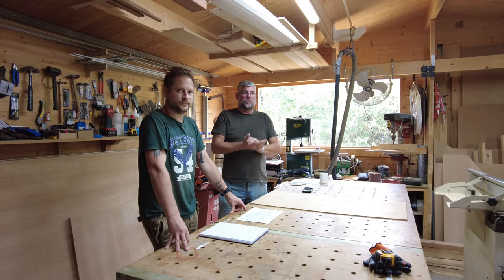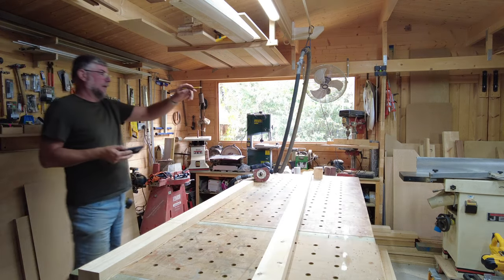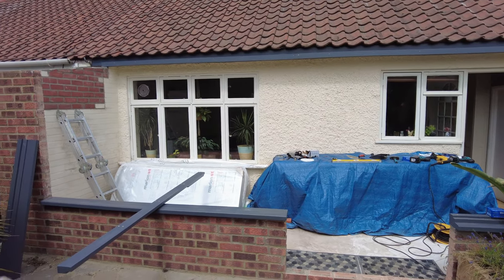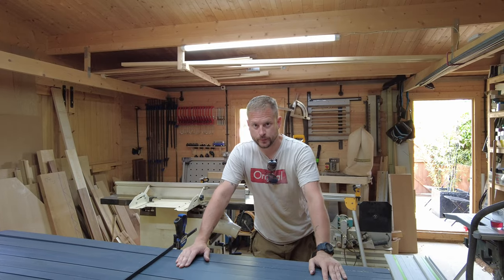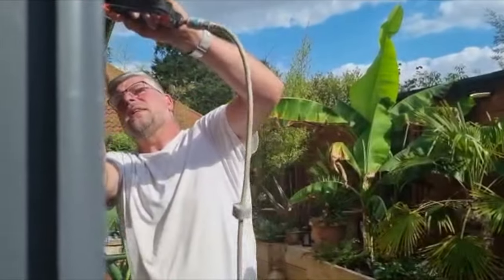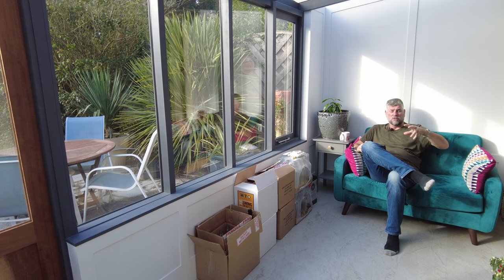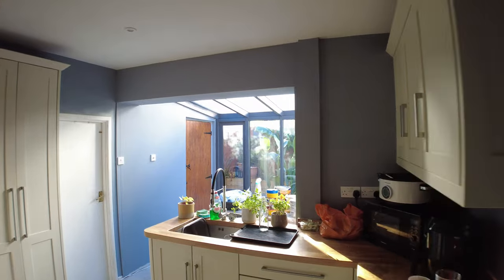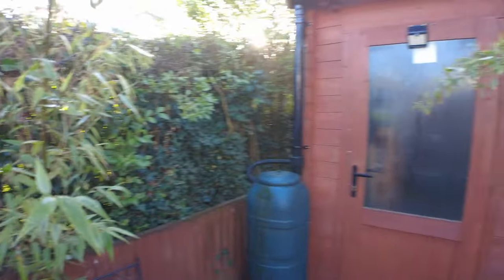Conservatory build from start to finish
Another large project for us here at Ian Robinson Cabinetry & Joinery.
We build a conservatory from start to finish and completely redo the internal space as well, bringing the inside out or opening the home to the new conservatory build.
A big thank you to the following people who helped make this dream happen with us.
A big thx to my friend Matthew Wheeler.
My Son and best friend Tyler Robinson.
Ben Bullock from Kee Property Maintenance who gave us new walls to paint.
and finally Jon the plasterer who plastered the ceilings and walls.
And not forgetting Amanda my lovely partner who has been waiting for this project to happen for the last 18 years and now can finally appreciate having a lovely comfortable home to live in.